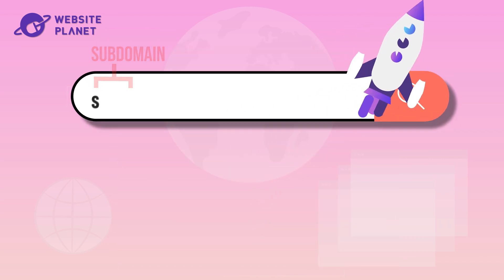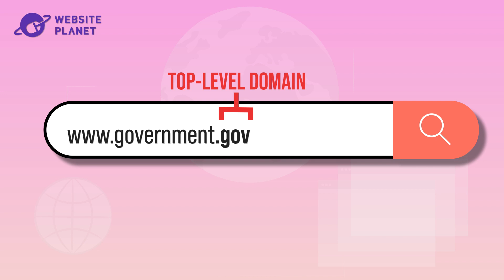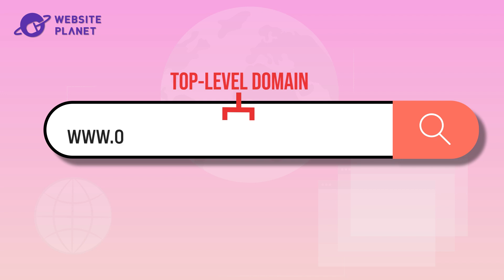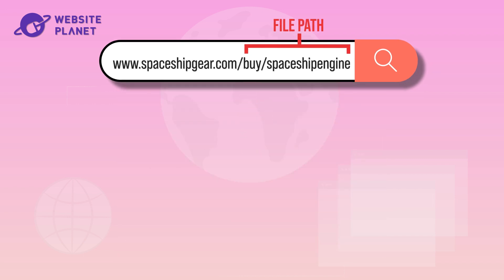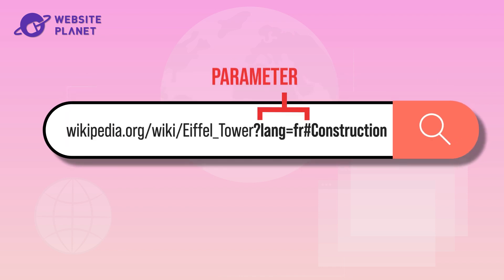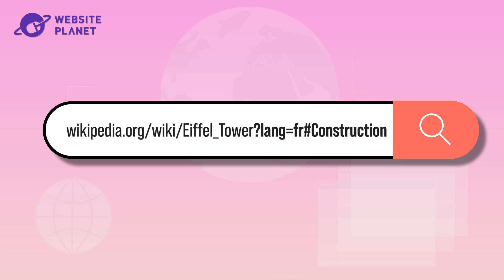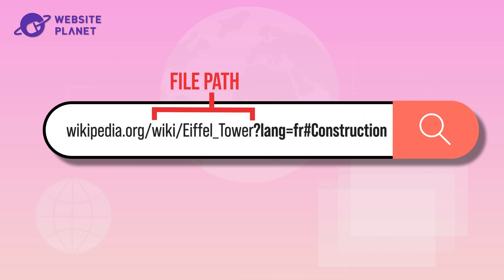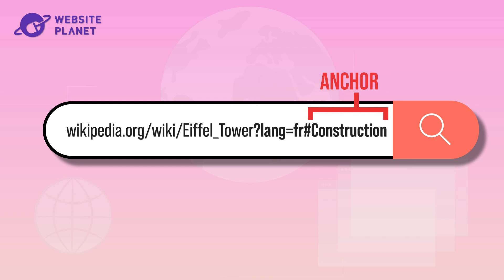What is a URL? | Understand every URL in 2min!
Embark on a fascinating journey through the intricate world of URLs, the building blocks of the internet. In this video, we decode the structure of a Uniform Resource Locator (URL) and reveal how each part plays a unique role in guiding you through the digital landscape.

🔍 Topics Covered:

Understanding URLs: More Than Just Web Addresses.
The Role of Schemes: Deciphering HTTP and HTTPS.
Navigating the Domain Name: The Identity of Websites.
Exploring Subdomains and Top-Level Domains.
The Significance of File Paths, Parameters, and Anchors in URLs.
📡 Highlights:

Discover how URLs function like street addresses in the online world.
Learn the importance of each segment of a URL in directing internet traffic.
Uncover the hidden layers and security features embedded in URLs.
🌐 Dive Deeper:

Master the art of reading and understanding URLs.
Enhance your cyber-savvy skills by recognizing the clues in every URL.
Stay safe and informed as you navigate the vast digital city of the internet.

00:00 Introduction
00:19 The Role of Schemes
00:44 Navigating the Domain Name
00:53 Exploring Subdomains and Top-Level Domains
01:30 The Significance of File Paths, Parameters, and Anchors in URLs
02:00 Dissecting the URL
02:21 Conclusion

💡 Stay Informed:

Equip yourself with the knowledge to explore the digital world with confidence and safety.
Thank you for joining us in unraveling the secrets of URLs. Continue to explore and understand the digital world, one URL at a time.